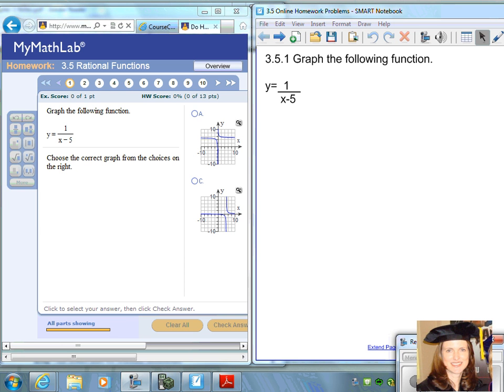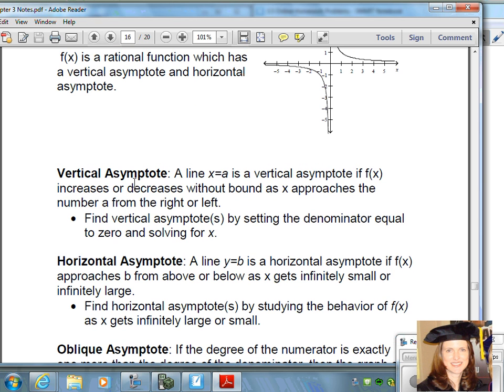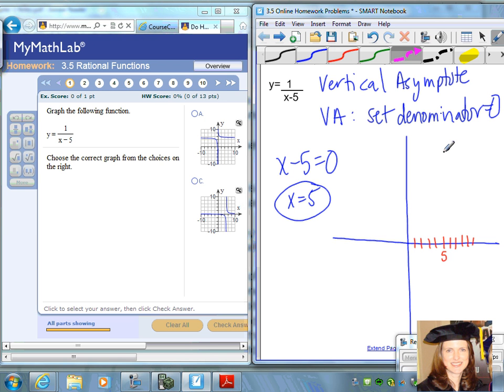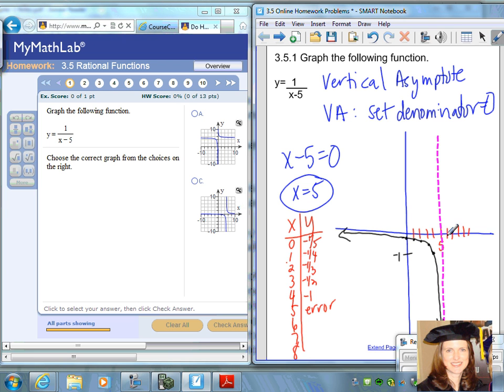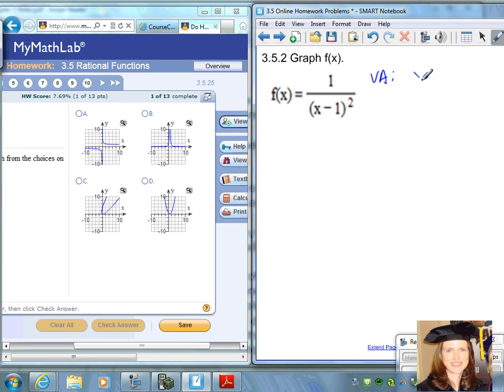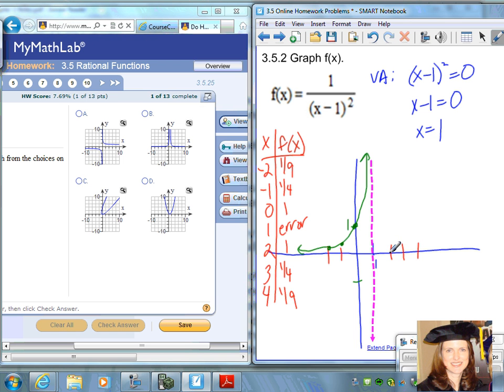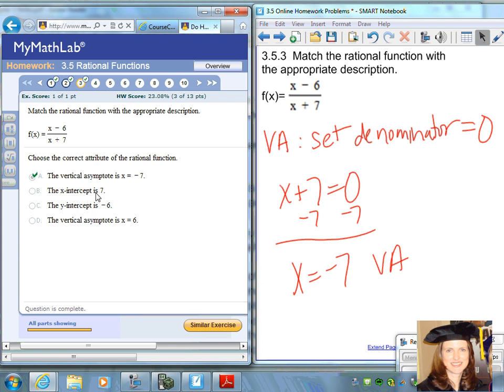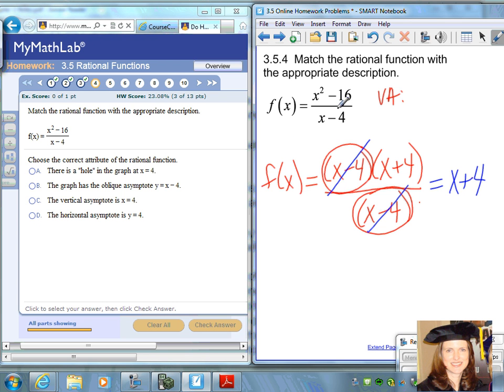Video 3 5 Probs 1 4